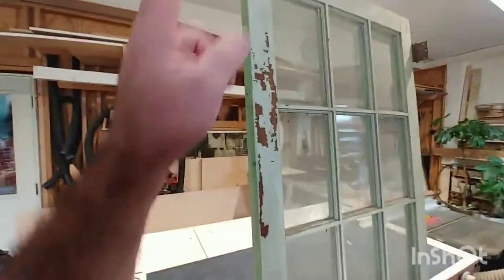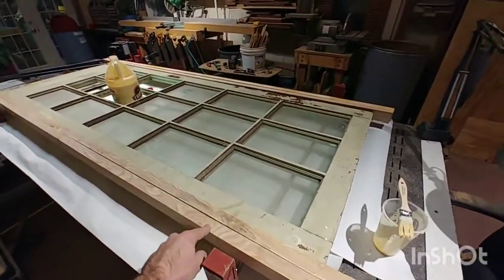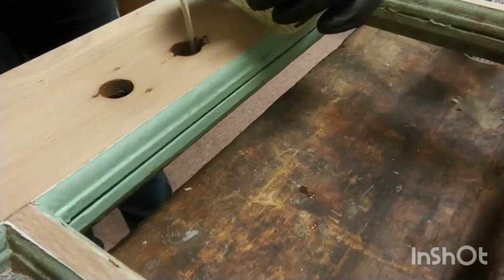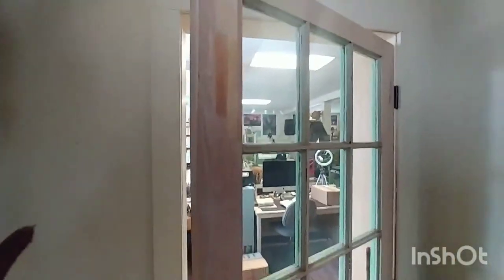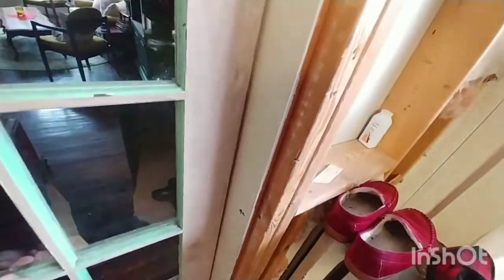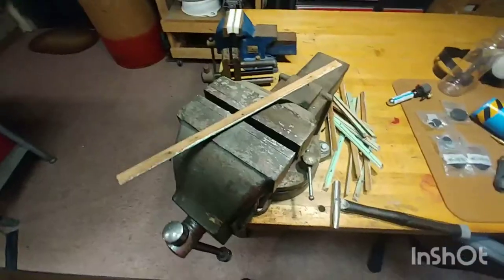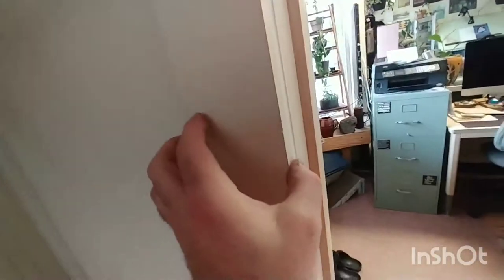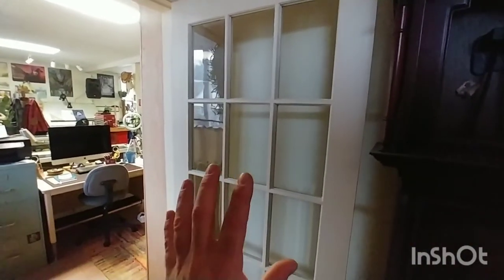How To Make A Door BIGGER - Stretch It Out!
Listen, this video is an hour long. I'm sorry.  This is the kind of thing I get up to during my slow season. There may be a couple laughs if you're into schadenfreude.

We're back on the big deck as soon as spring is sprung! Other big things in the works. But seriously, my only goal is 1,000 subscribers  then I'm giving up.